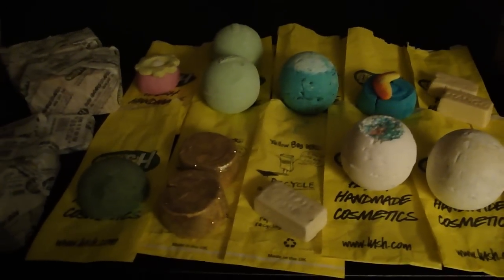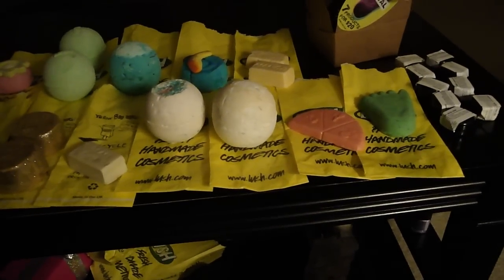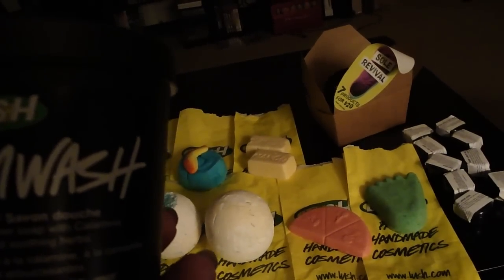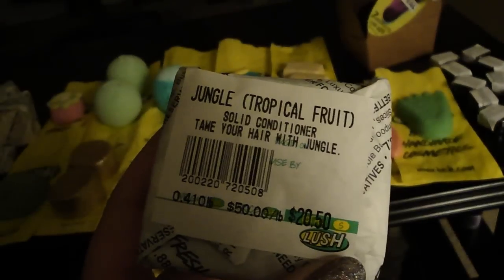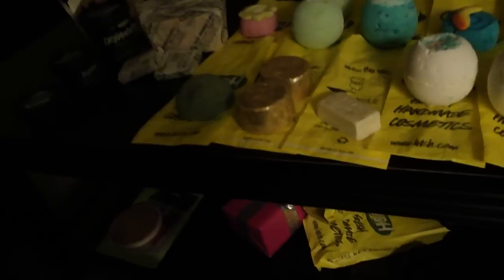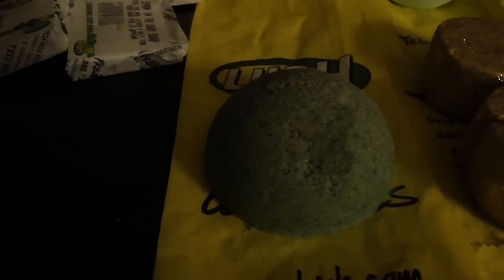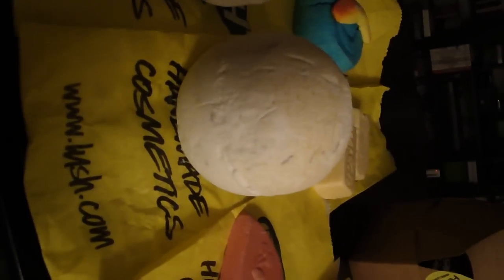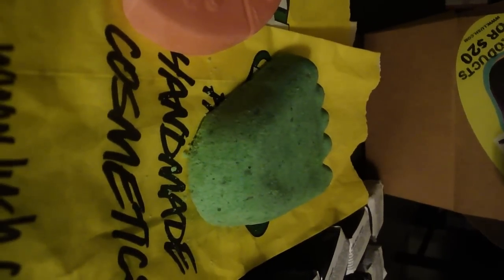Big Lush Haul-Lots of Samples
Sorry for the horribly fast filming of this haul. Since I'm all sickly I knew that I was going to use some of the products I bought very soon so I didn't want to wait to video tape this haul. I don't know why I tilted the camera near the end, sorry I will make sure I don't take drowsy cold medicine next time I film. So the products show are as follows:

Catastrophe Cosmetic face mask
Ocean Salt
Dreamwash
The Joy of Jelly
Jungle Solid Conditioner
Sultana of Soap
Sexy Peel
Suger Scrub
Sunny Side bubble bars
Dream Time bath melt
Golden Slumbers bath bomb
Happy Blooming bath melt
Stepping Stone Foot Scrub

Honey I Washed The Kids
Demon In The Dark